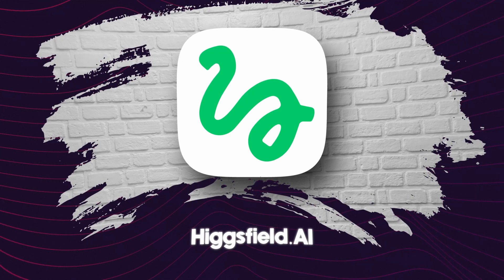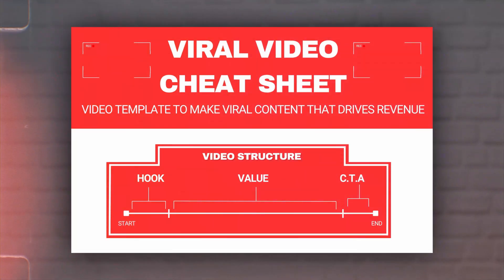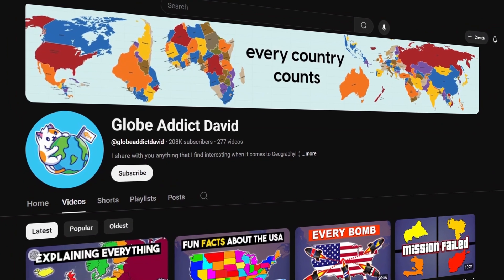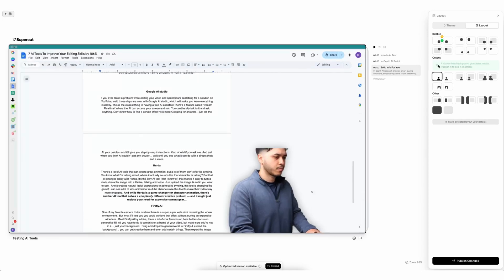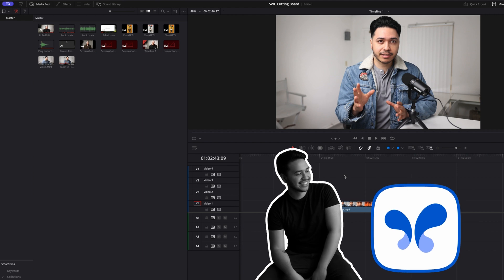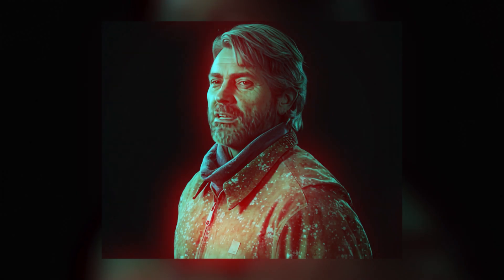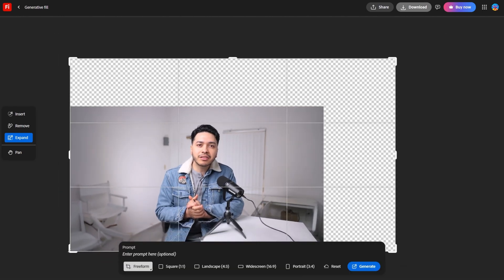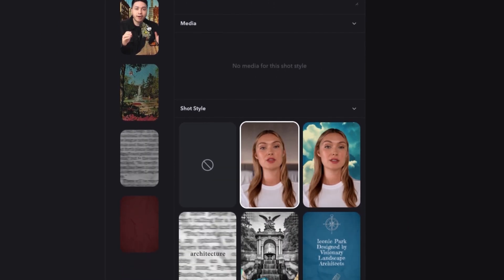These 7 AI Tools Improved My Editing Skills By 176% (And No One’s Talking About Them)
This insane camera effect? Took one click.
I didn’t stay up all night editing — AI did all the heavy lifting.
In this video, I’m breaking down 7 powerful AI tools that will instantly level up your video editing — even if you're a beginner.
✅ Real examples
✅ Step-by-step tutorials
✅ How to use them to boost your edits, get more views, and grow faster than ever before.

🛠 Featured AI Tools in This Video:
🎥 Higgsfield.AI – Hollywood-style camera movement with ZERO editing skills needed!
🎨 Hera.AI – Create buttery-smooth motion graphics without After Effects.
🖥️ Supercut AI – Instantly record and edit pro-level screen recordings.
🧠 Google AI Studio – Your personal AI assistant for solving editing problems LIVE.
🗣️ Herda – Turn static images into lifelike, lip-synced animations.
🌄 Firefly.AI (Adobe) – Extend your video scenes with AI-powered generative fill.
✍️ Caption AI – Transform boring captions into viral, motion-graphic short-form videos.